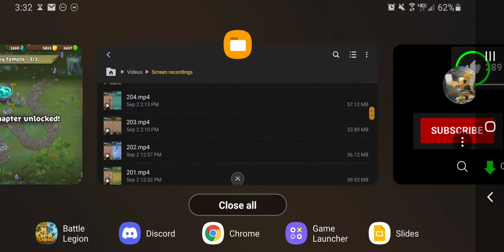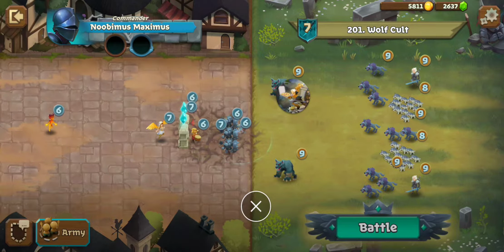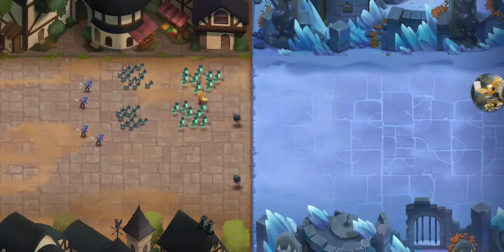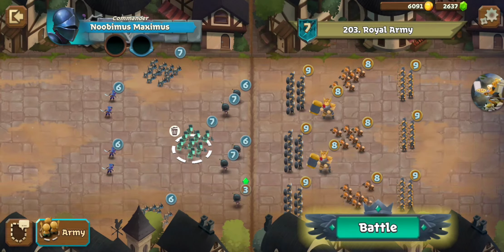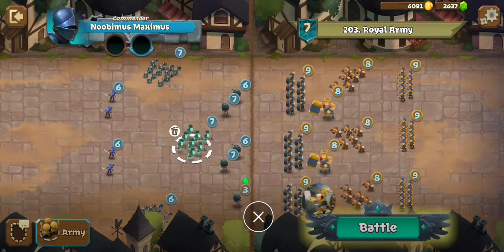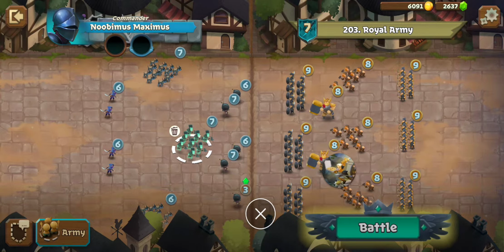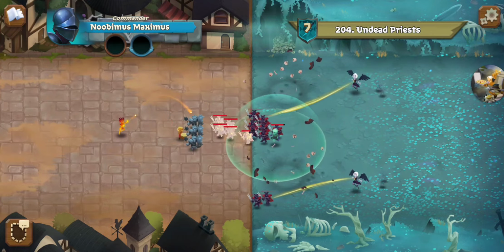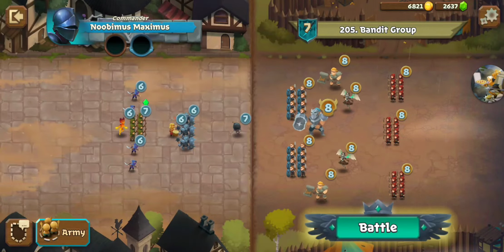Journey Walkthrough 201-205 - Sky Temple - Battle Legion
A step-by-step walkthrough of Sky Temple 3 of 3 in Traplight's Battle Legion.